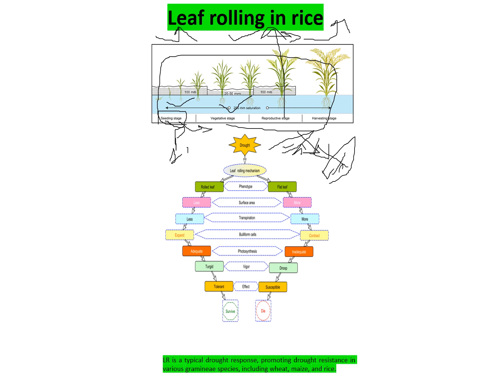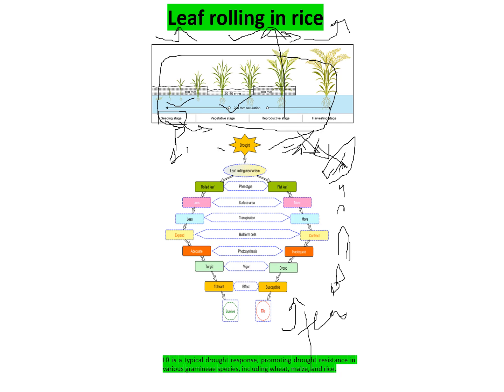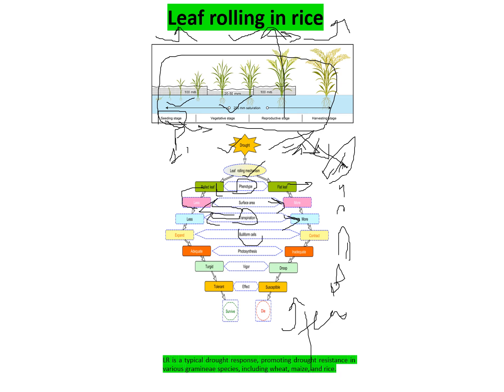Leaf rolling in rice 🌾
leaf rolling in rice to combat water stress